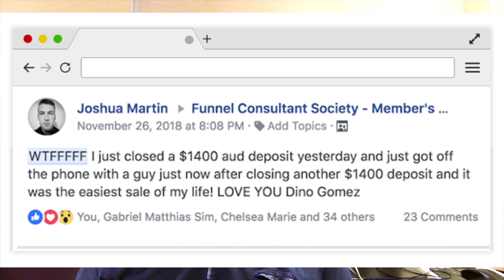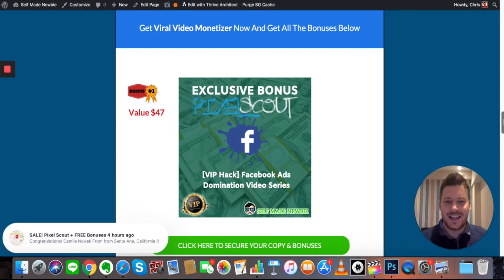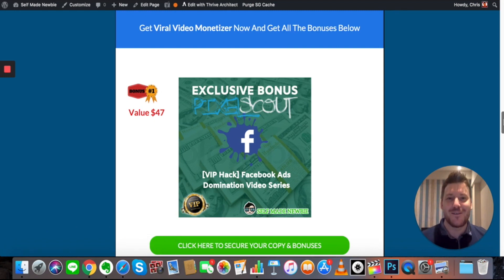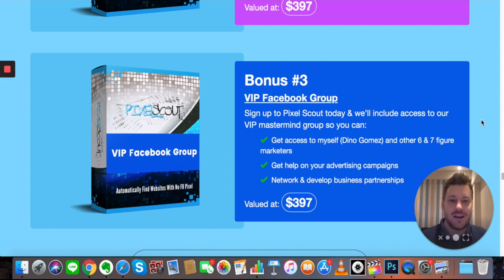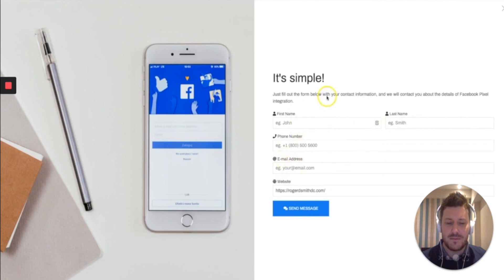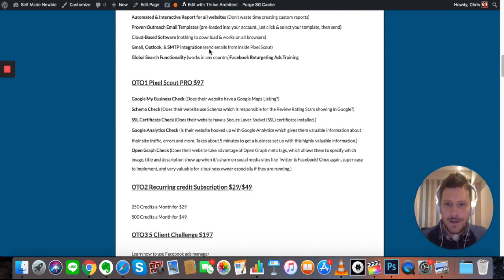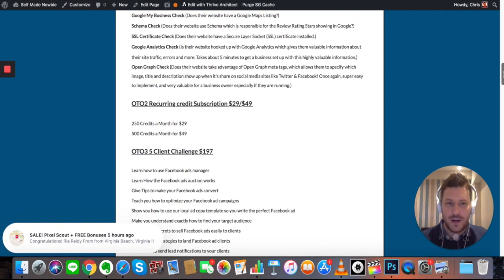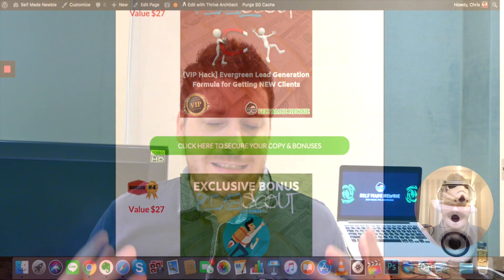Pixel Scout Review With Bonuses 2019 (Automated Client Acquisition) ✅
⏰TimeCodes: Bonuses 3:40 | Demo 11:30

✓Overview
It’s hard to judge what this is or who it is for by the name. But, in if you’re involved in a consulting business, or an Social Media Marketing agency, or any service based business.

Take heed!

We will look at an amazing client acquisition solution that will help all of you.

Since around 2016 starting up (many successfully) consulting or Social Media Marketing (SMMA) Agencies has become a growing trend for people want to pursue Entrepreneurial goals.

The model is simple. Get good at a high value skill via online training then sell the skill to businesses at a premium. Seems simple because it is. But, don’t be fooled into thinking that “Simple” = “Bad.” It’s also working incredibly well for thousands of people who have worked at it and started agencies.

The reason it works is because you basically only need a single client that you charge a monthly retainer to. If you can pin down a $5000 per months retainer, you’re already earning a $60,000 a year income by the years out. Get 2 clients, or 3 or 10, and you’re laughing. Literally.

After having experience with my own agency and starting from zero, there are 2 problems newbies generally have.

They have a high-income skill but have no idea how to generate leads, and probably couldn’t sell free gold bars to the homeless.
They can pitch a boardroom like Jordan Belfort on how good they are at Facebook, but actually haven’t the foggiest idea of how to even run an ad.
This isn’t a huge problem however because really you have to start somewhere. Pixel Scout as a package (especially with the self made newbie bonuses) aims to automate everything. And in the areas they can’t automate, train you as best they can.

✓Features
Most Agency owners tend to follow a similar process. Go on Google maps or Social Media, Case potentials, scour the web for a decision makers contact details, save the details, then pitch the lead over the phone, in-person, email, or on Social Media with a free audit/assessment in order to offer value before you secure a meeting.

Sounds pretty normal, right?

Pixel Scout attempts to automise this as much as possible and sell you some of your time back.

Essentially it will:

Qualify Businesses in a Selected Area
Display who isn’t using Facebook
Generate Reports
Setsyou up with Email Structure
Provide training so you can actually offer the services you promise.

✓Conclusion
Pixel Scout is the only platform of its kind and is honestly very cutting edge. SMMA and Consulting Agencies are a growing trend amongst individuals wanting to start a business on the cheap that can potentially earn them a lot.

This is going to help ANYONE who is doing that. Plain and Simple.

Products that sell you your time back are always worth a shot.

Uber sells you your time back, Amazon sells your time back, and so will Pixel Scout.

If you want to check it out for yourself make sure you do it via the links on this page. In doing so, you will access 8 mega bonuses I’m giving away for free, which include further full scale training bundles on those two major skills you need. Facebook skills in General, and Lead Acquisition and selling skills.

No joke. In this bundle there is about a thousand dollars worth of content that I’ve managed to source for you. So if you think Pixel Scout is up your alley click the button below.

Our goal is to help you make the best purchasing decisions, however, the views and opinions expressed are ours only. As always you should do your own due diligence to verify any claims, results and statistics before making any kind of purchase.